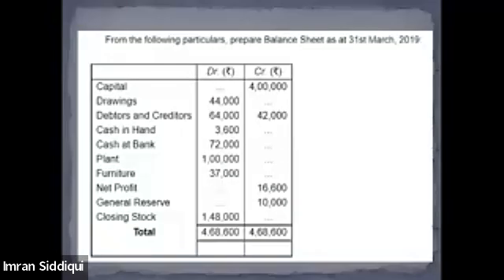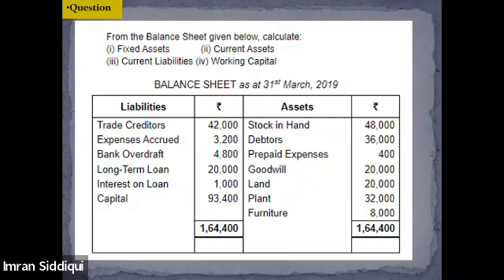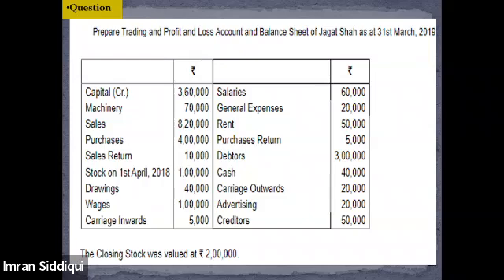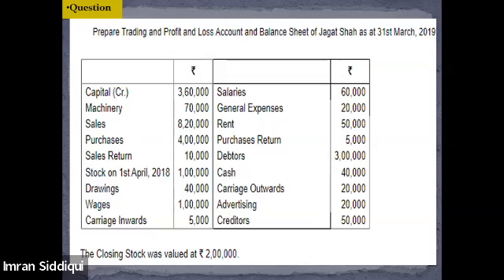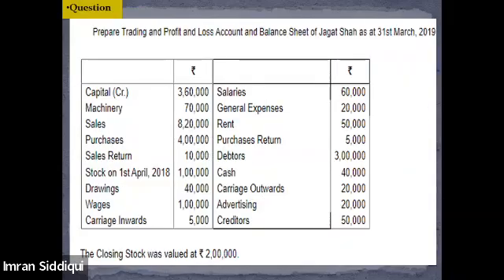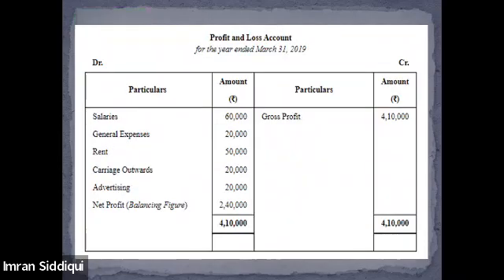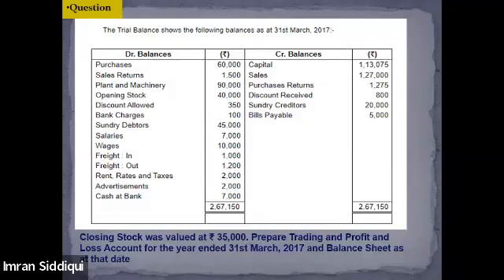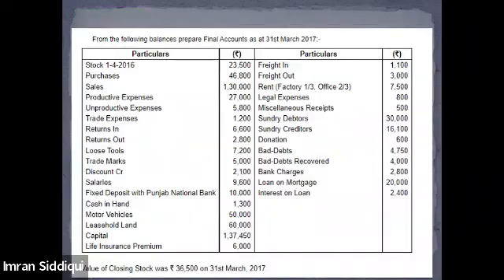Learnivio | Final Chapter | Lect 52 | 11th MEB | 29-12-2022